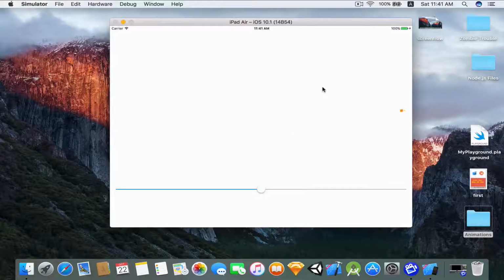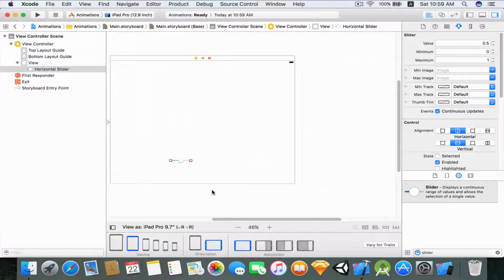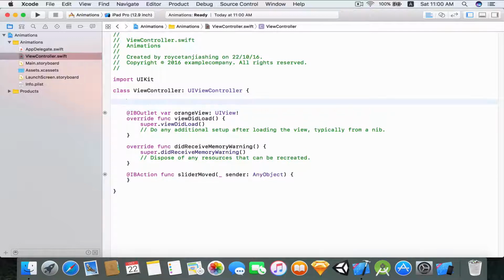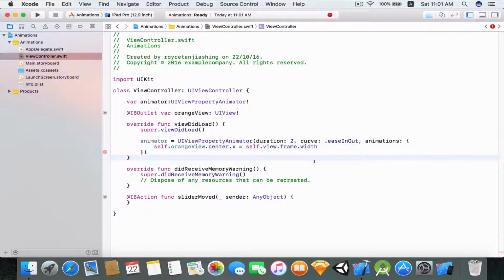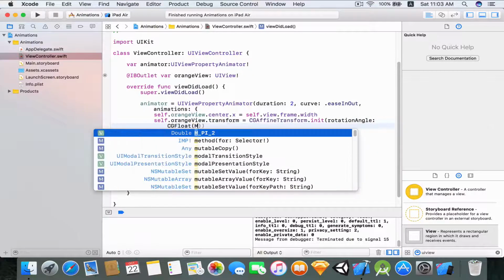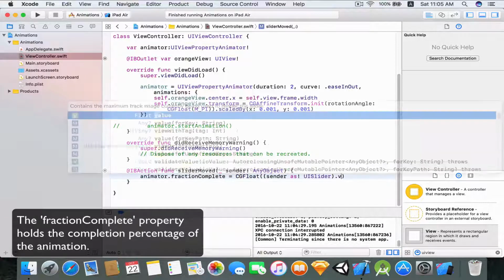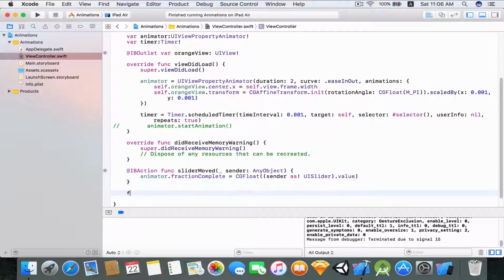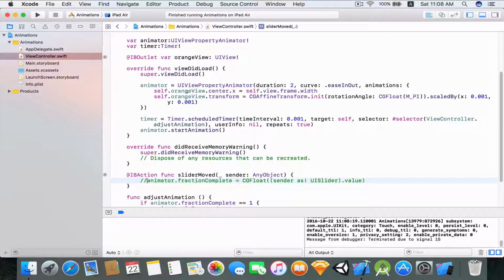iOS 10 Feature - Property Animators | Xcode 8 and Swift 3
Learn a new iOS 10 Feature - Property Animators!